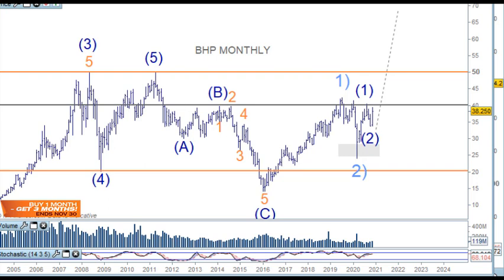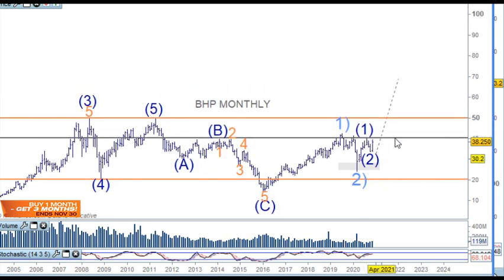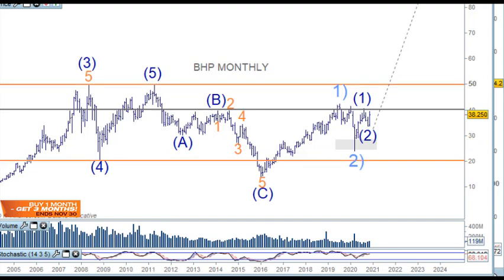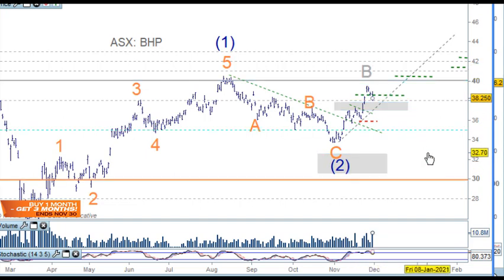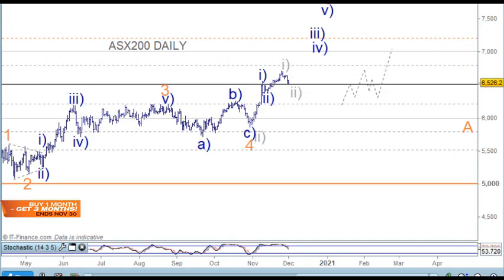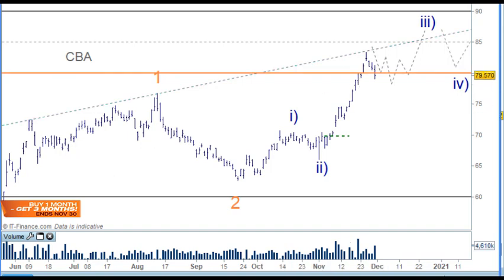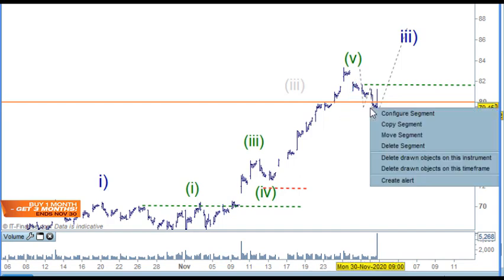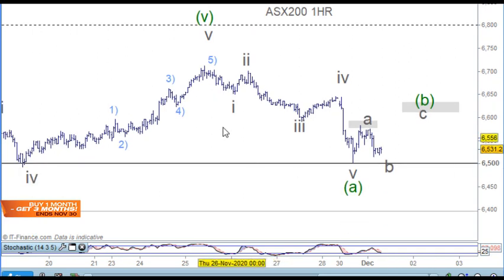ASX200 BHP CBA Technical Analysis Elliott Wave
Note: This video is posted on tradinglounge.com every day or Tuesday and Thursday on YouTube.

Australian Stock Market ASX 200 BHP CAB and long term Copper Technical Analysis Elliott Wave
ASX 200 Technical Analysis:Bullish Pattern
Trading Levels: Curren support is the Medium Level ML65|6500 but the wave count is looking lower 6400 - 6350
XJO ASX200 Trading Strategy: Currently have long positions in the ASX200 BHP and CBA that I will hold through this correction.